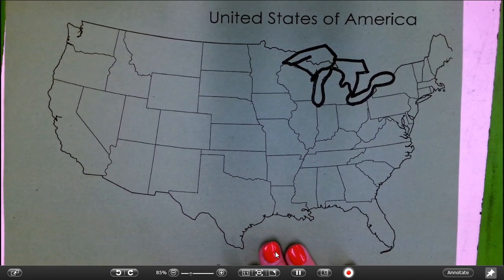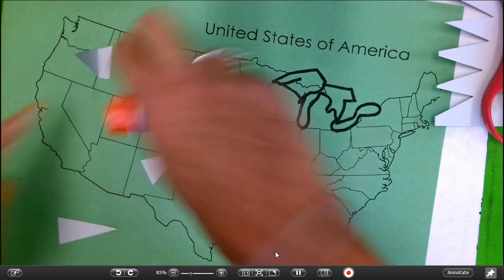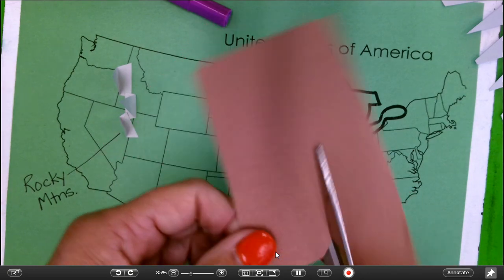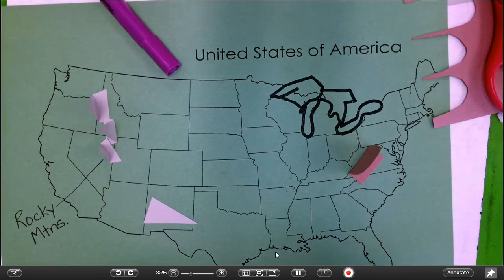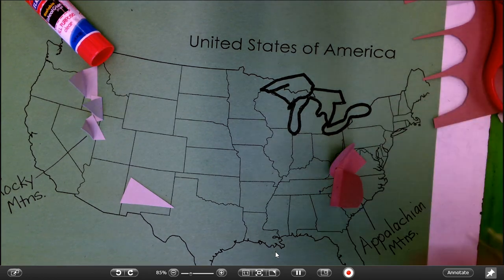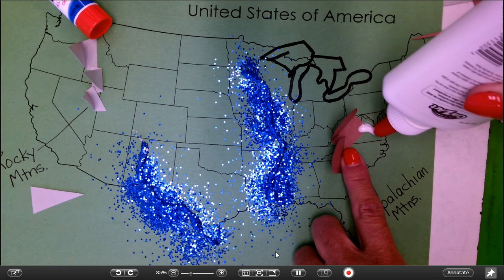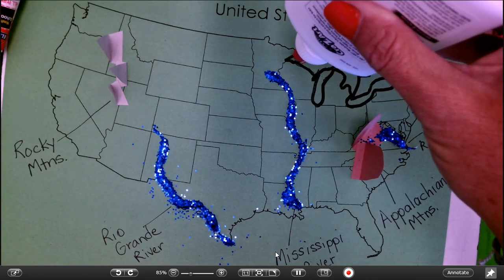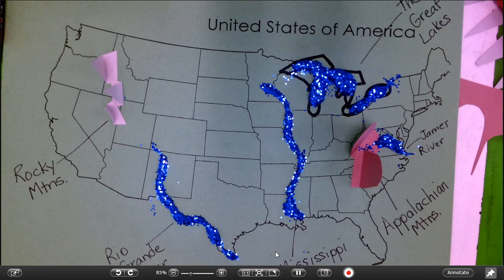Features of North America